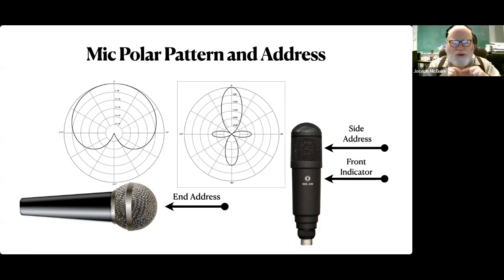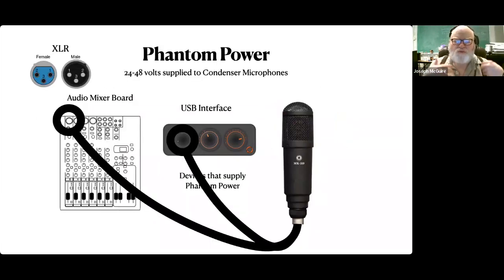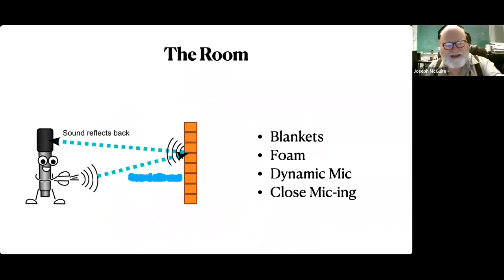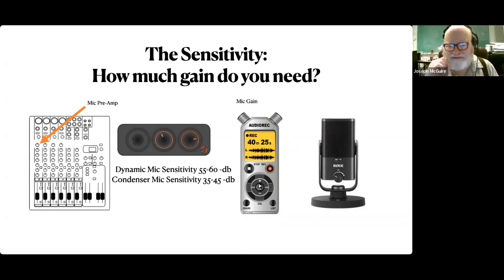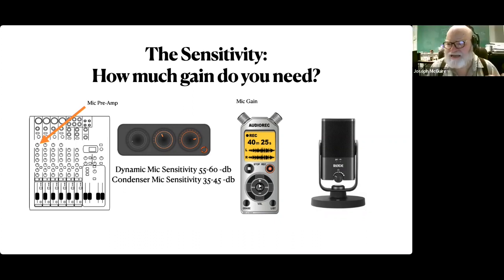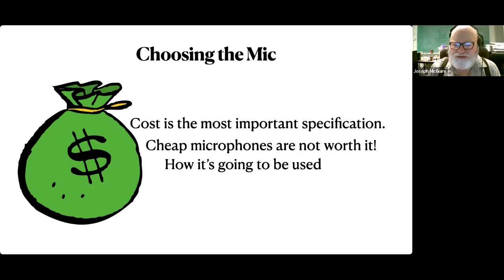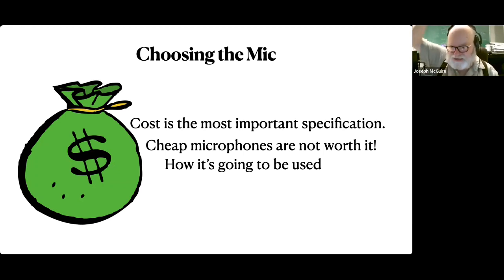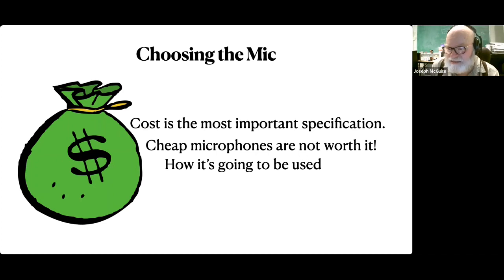Choosing the Right Microphone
Joseph McGuire of KSVR in Mount Vernon Washington talks about choosing the right microphone.

Microphone usage, how to get good sound and the different kinds to choose from. Covering the types needed for outside, in studio and usb types. Best practices for remote interviews over the internet. Recording in the home and getting a good recording.